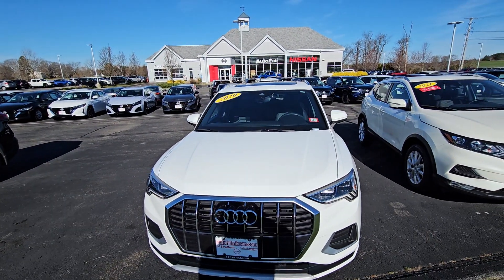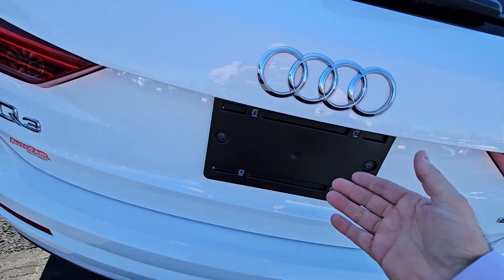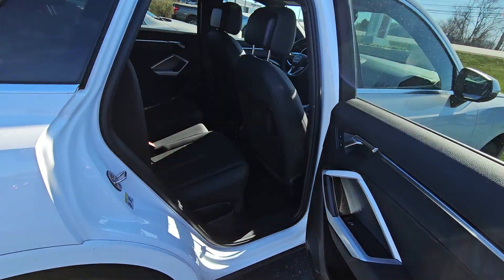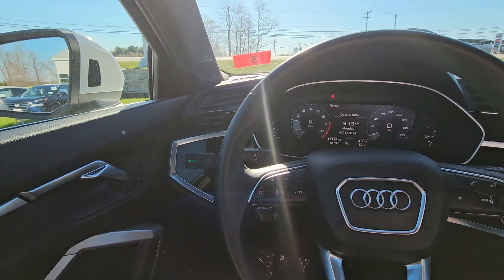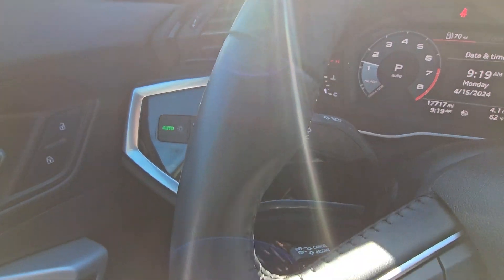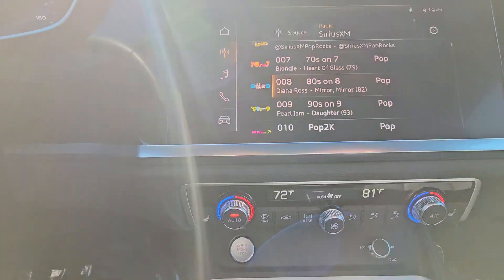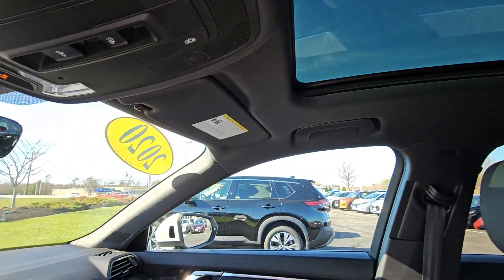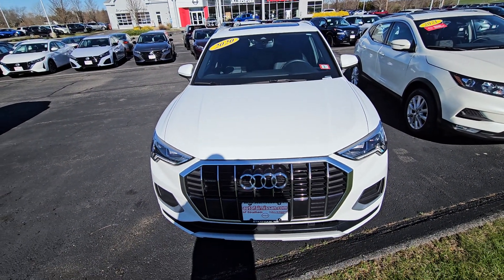2020 Audi Q3 walk Around!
Hey Folks!! This is Rob from Autofair Nissan in Stratham NH bringing you a quick walk around of this Beautiful 🔥 2020 Audi Q3 🔥Any questions or for a test drive please call me at !! Hope you enjoyed the video!! 😁😁